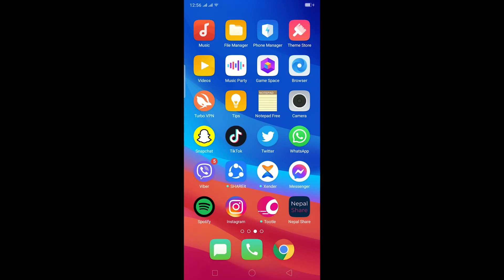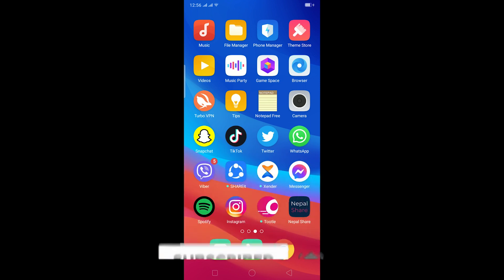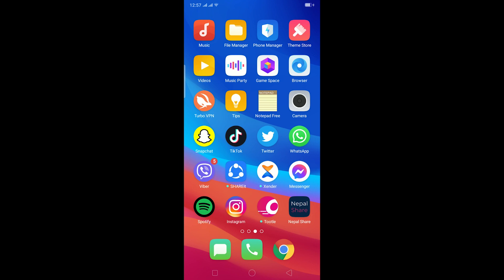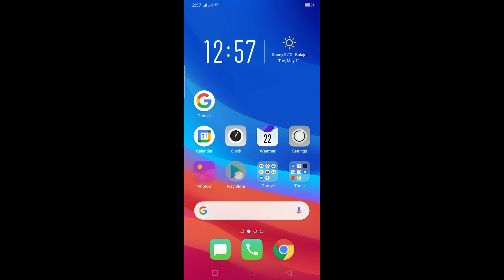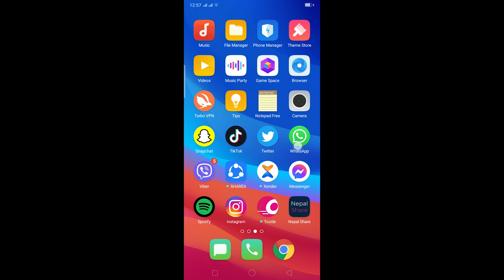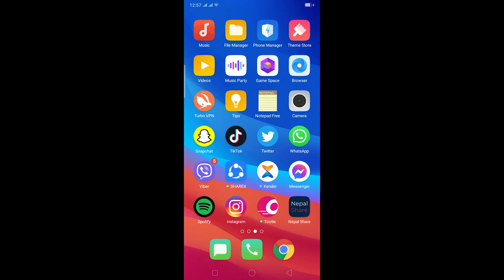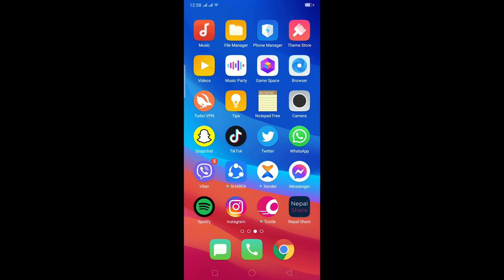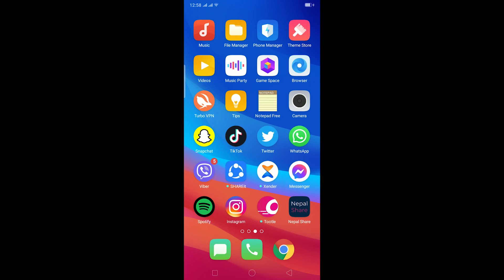How to Fix WhatsApp Unexpected Error | Fix WhatsApp Error (2021)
In this video, I’ll be helping you fix the issue where you get an unexpected error on WhatsApp. This short and informative video will be helpful to anyone trying to fix this issue easily and quickly.
WhatsApp Messenger, or simply WhatsApp, is an American freeware, cross-platform centralized messaging and voice-over-IP service owned by Facebook, Inc. It allows users to send text messages and voice messages, makes voice and video calls, and share images, documents, user locations, and other content.
So, to fix the issue where you get an unexpected error on WhatsApp, follow the steps mentioned below:
1. The first thing you can do to fix the issue is simply to restart your device. Sometimes the issue can be fixed just by rebooting the device.
2. The issue could occur if your internet connection is unstable. So, make sure to get connected to a stable network.
3. Another way to fix the issue is by updating the app. If you have any updates pending for WhatsApp, then make sure to update it to the latest version from the App Store or Play Store.
4. If the issue continues, then go to your app library and tap-hold the WhatsApp app.
From the pop-up, tap on App Info and then tap on Storage.
5. You’ll then have to tap on the Clear Cache option then go back and tap on Permissions.
Make sure that every option is turned on, then go back to WhatsApp and your issue should be fixed.
6. If you still get the issue, then go to your app library and tap-hold the WhatsApp app.
From the pop-up, tap on App Info then tap on Storage, and tap on Clear Data. You’ll then have to tap on Clear.
Once you do that, go back to WhatsApp and log into your account, then the issue should be fixed.
After following all the steps mentioned, you’ll be able to fix the issue where you get an unexpected error on WhatsApp.